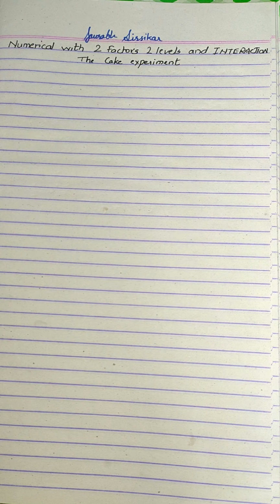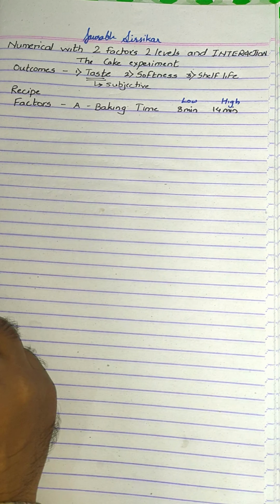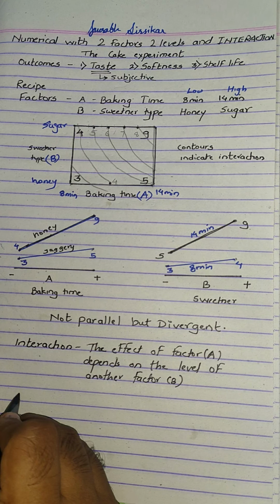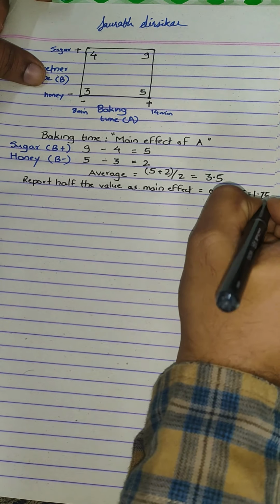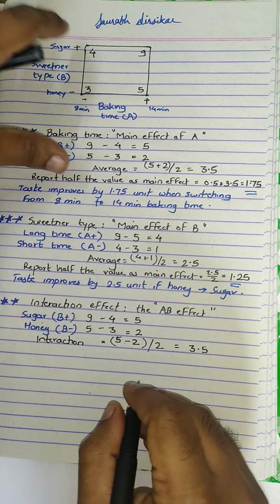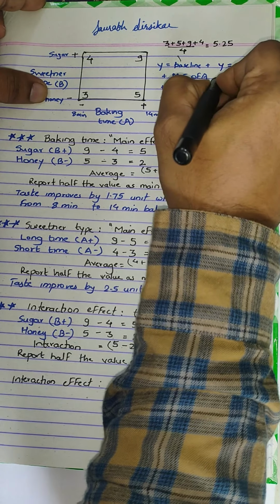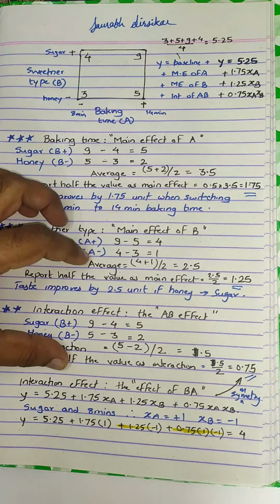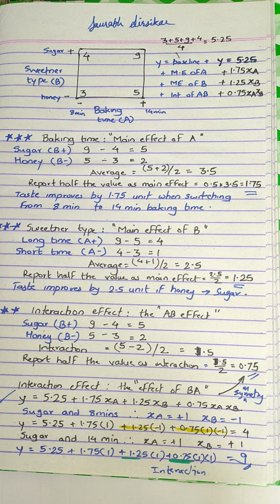Numerical with 2 factors and interaction | Full factorial | 2 levels | Design of experiments | DOE 4